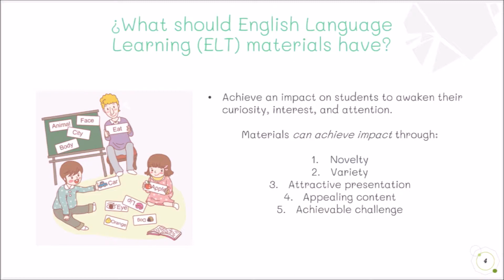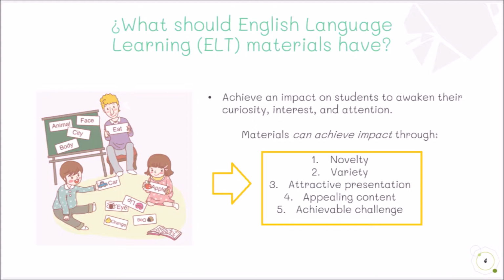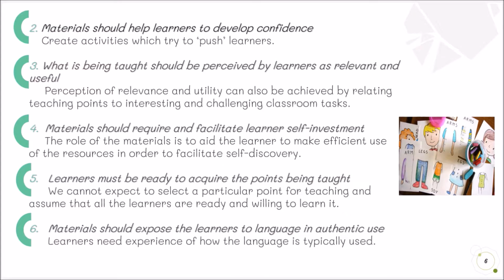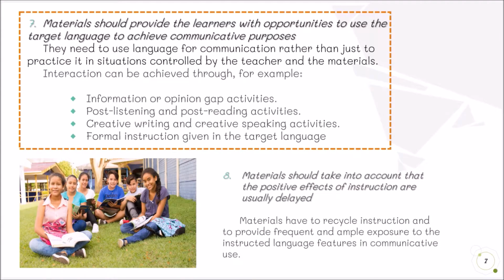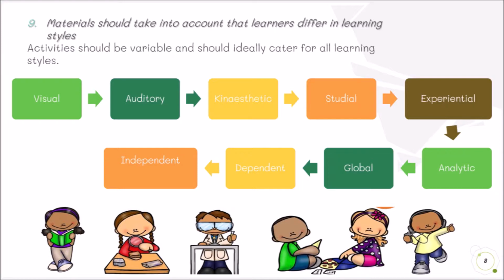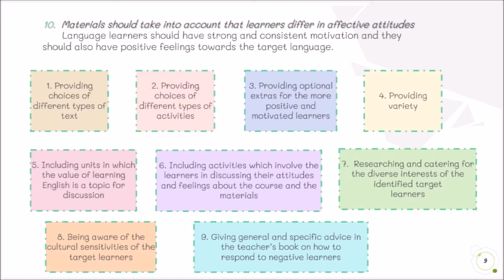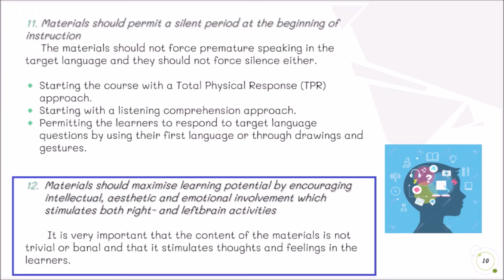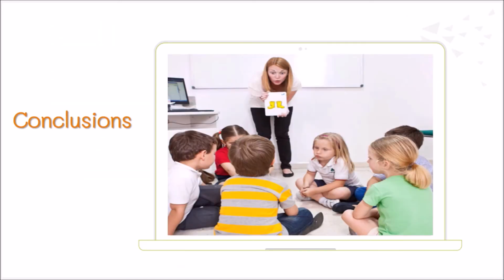Step 1 - To look into for Designing Teaching Materials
3. You must do a video presentation using any file, PTT, PowToon, Prezi, etc. showing the content with your voice included, then, you can convert to MP4 or any file compatible to upload at Youtube.